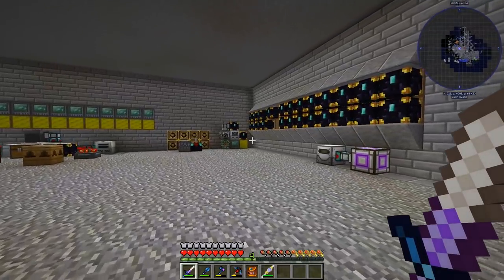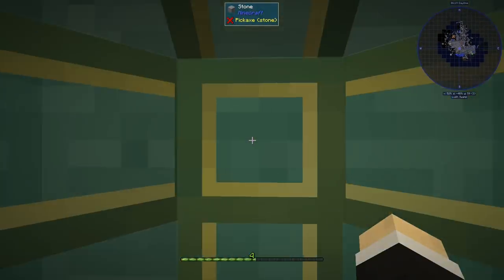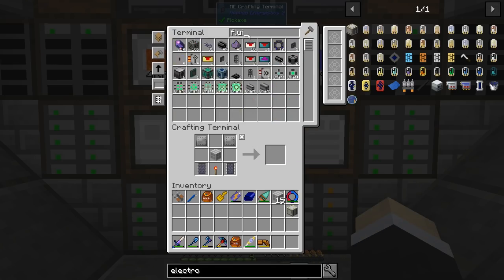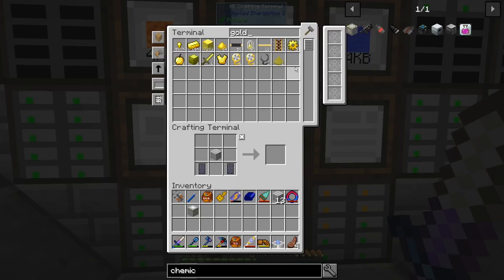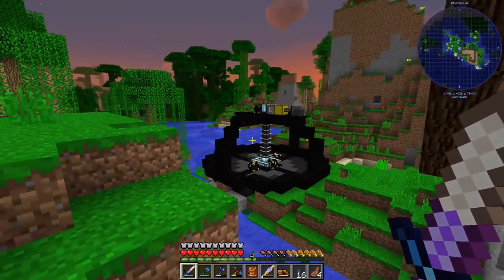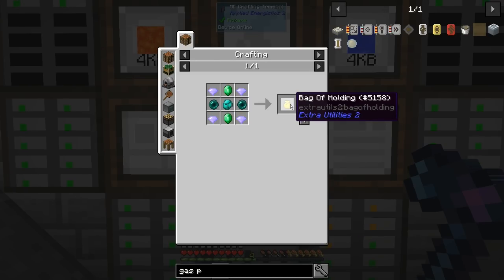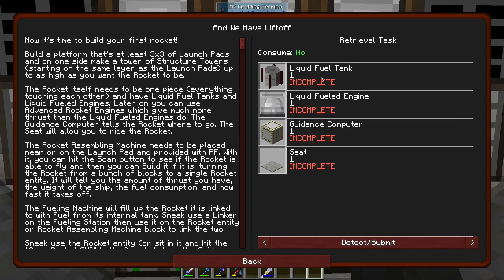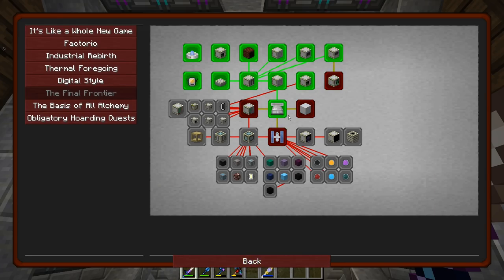FTB Continuum - 38 - SPACE PREPARATION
FTB Continuum is an expert style modpack packed with some of the latest tech mods by Feed the Beast!  Majority of the recipes and intended progression that you are used to has been changed.  Continuum introduces new, never before used mods to make things even more difficult and challenging.

We make some preparation for space thingy stuff